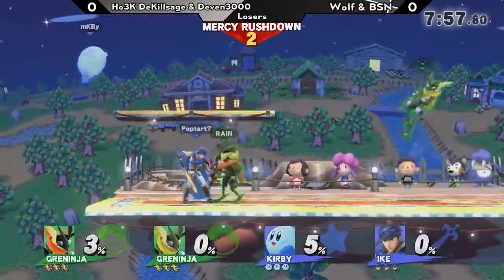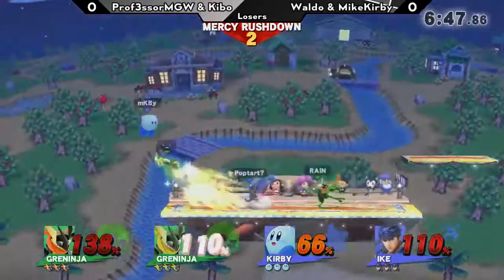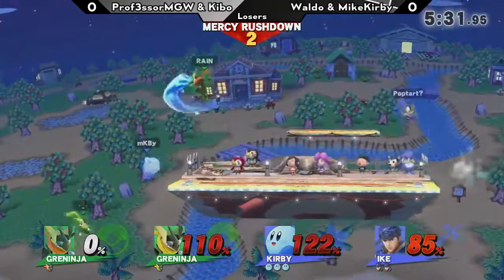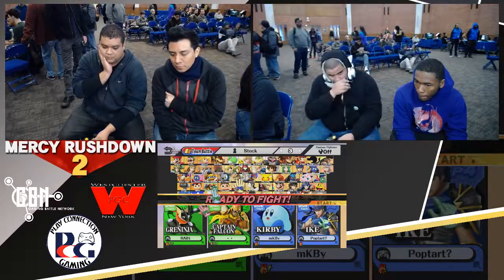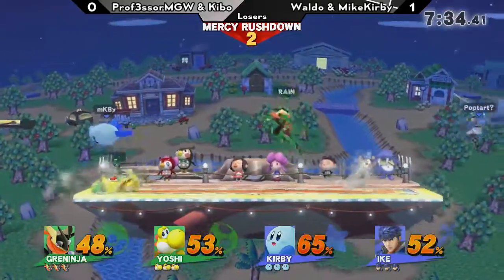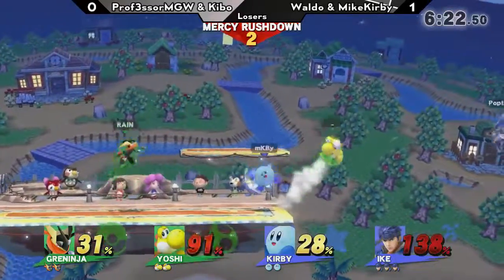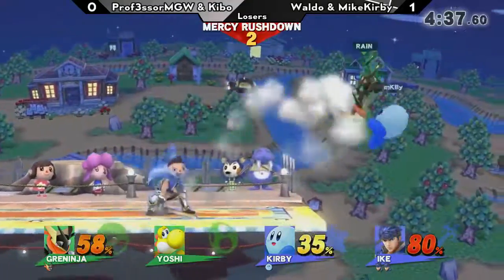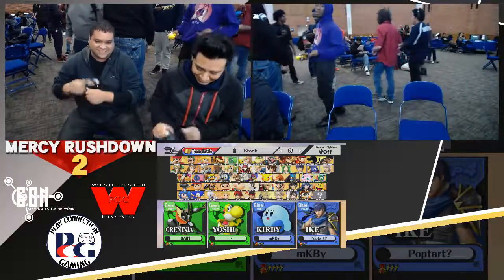Mercy Rushdown 2 - [Losers] Prof3ssorMGW & Kibo vs Waldo & MikeKirby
Weekly Entry and Venue Fee - $5 each
Venue Address -
24A Orchard Street
10002 NY, NY